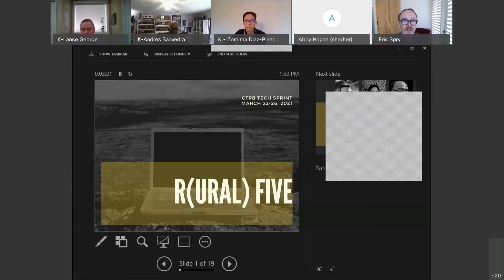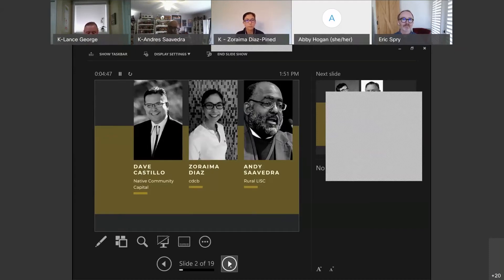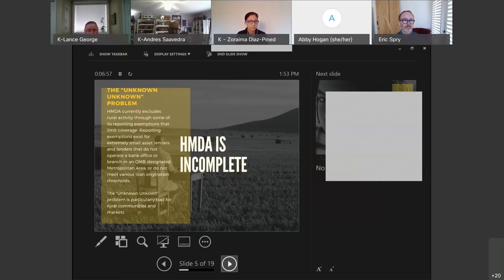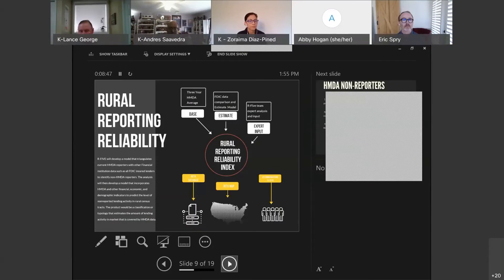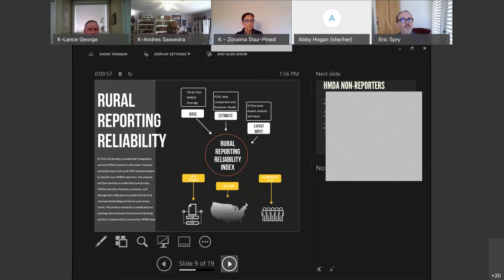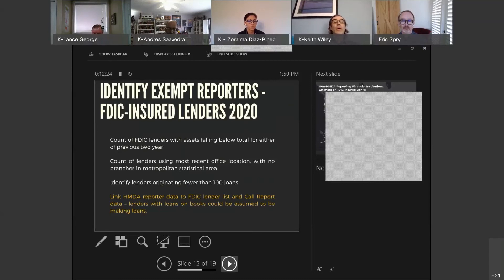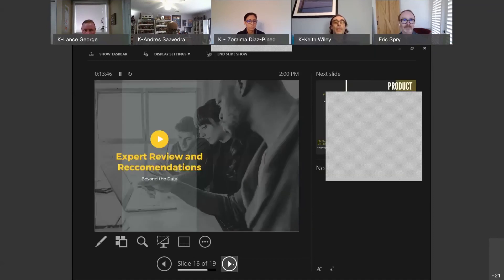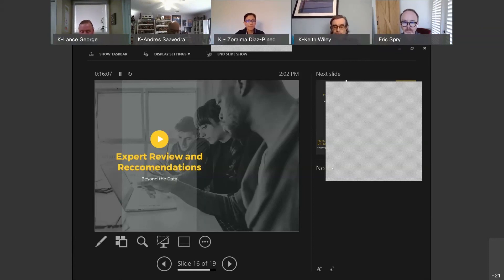HMDA Tech Sprint: R-Five — consumerfinance.gov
On March 22-26, 2021, the CFPB hosted the Home Mortgage Disclosure Act (HMDA) Virtual Tech Sprint. HMDA data provide the most comprehensive publicly available information on nationwide mortgage market activities. During the Tech Sprint, more than 100 participants from community groups, financial institutions, compliance software developers, academia, and the tech sector worked together throughout the sprint week to further development of HMDA data publication capabilities, data products, and improve the submission of HMDA data to the Bureau.

Watch team R(ural) Five's Demonstration Day presentation of HMDA solutions. To learn more about this event or other CFPB Tech Sprints, visit our

The Consumer Financial Protection Bureau (CFPB), is a U.S. government agency that makes sure banks, lenders, and other financial companies treat you fairly. Learn how the CFPB can help you